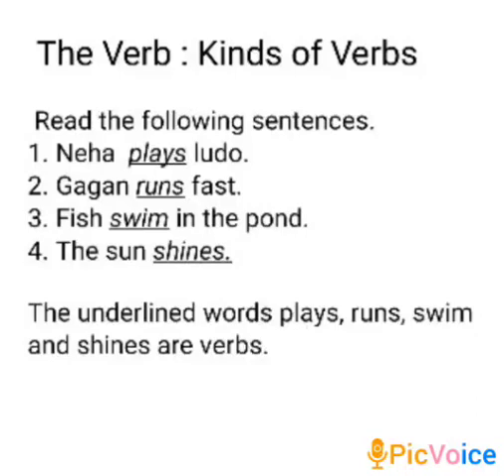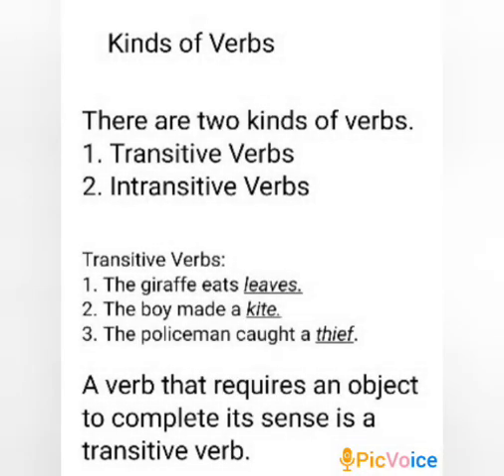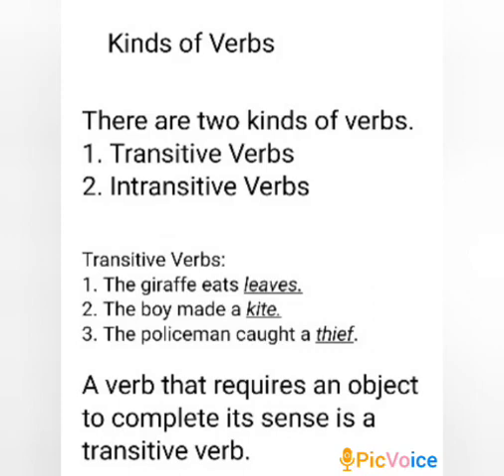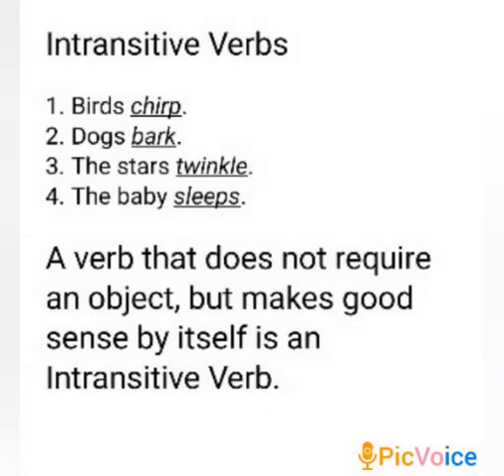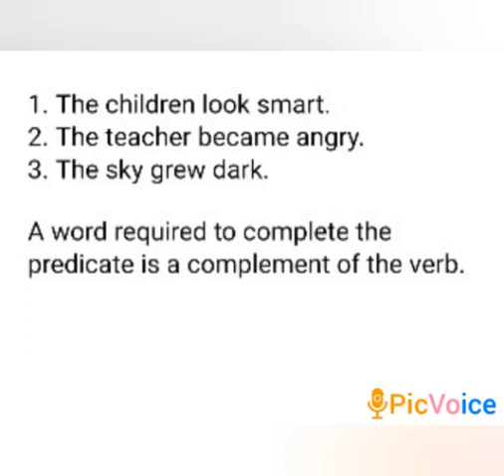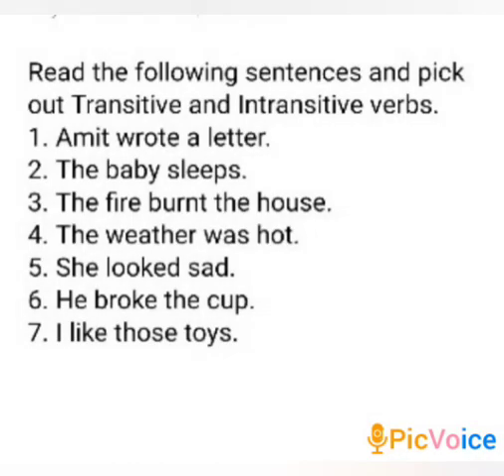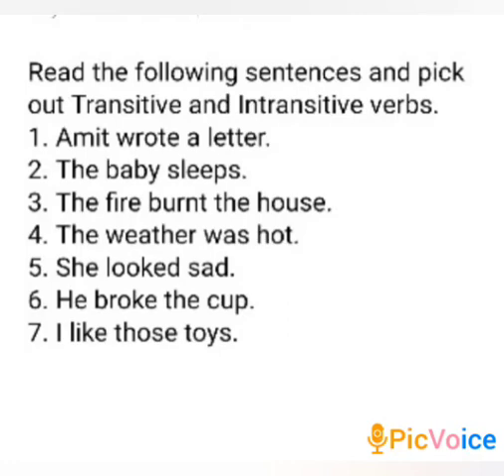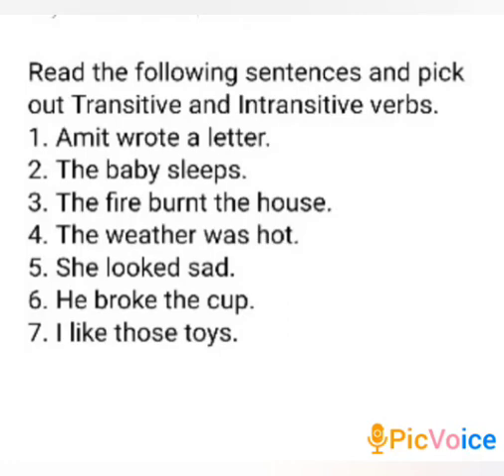The Verb and Kinds of Verbs#englishgrammar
Transitive Verbs and Intransitive Verbs.
A verb that requires an object to complete its sense is a Transitive verb.
A verb that does not requires an object, but makes good sense by itself is an Intransitive verb.